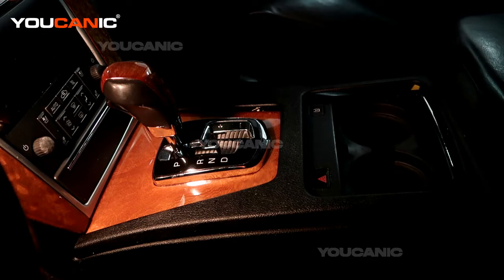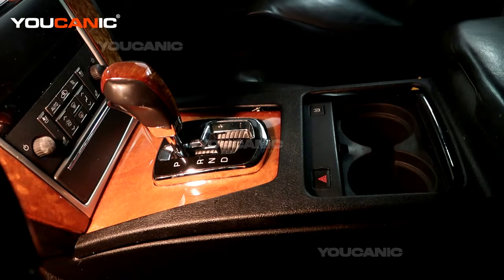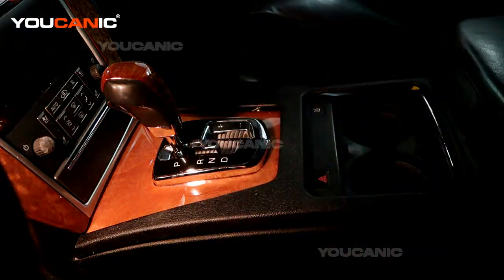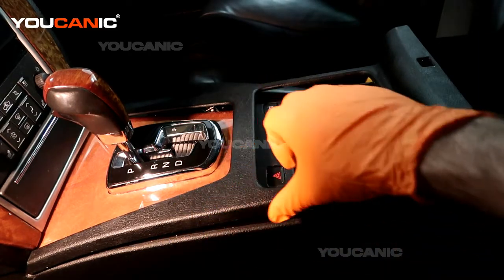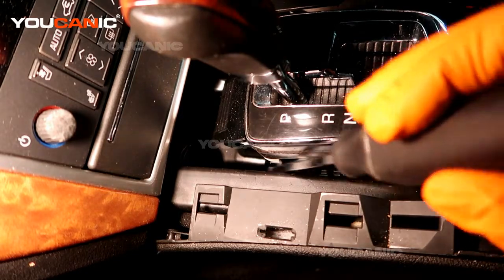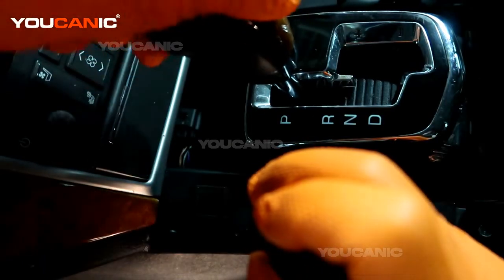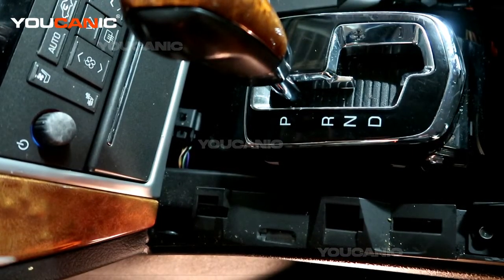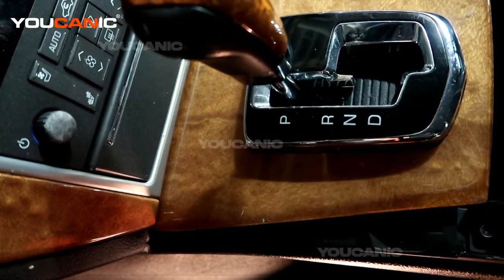2005-2011 Cadillac STS - Shift Gear Manually (Park to Neutral)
Use this step-by-step guide to learn how to manually shift your Cadillac STS's gears from park to neutral. The presenter explains why you might need to manually shift gears, such as a dead battery or a malfunctioning shifter, and provides clear instructions on how to do it safely. This tutorial is a helpful resource for Cadillac STS owners who want to learn how to manually shift gears and troubleshoot any issues with their vehicle's shifter.